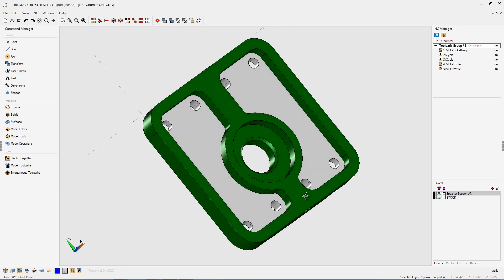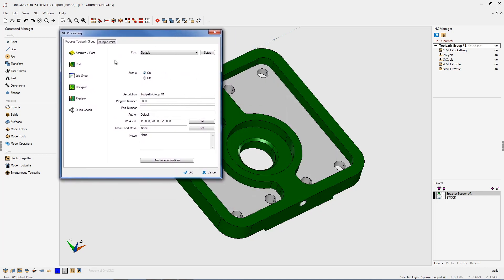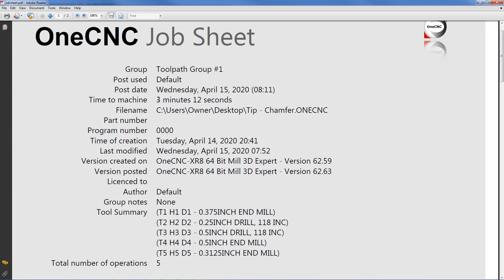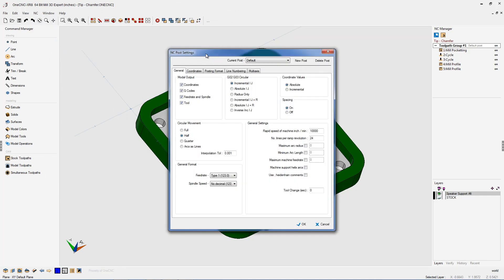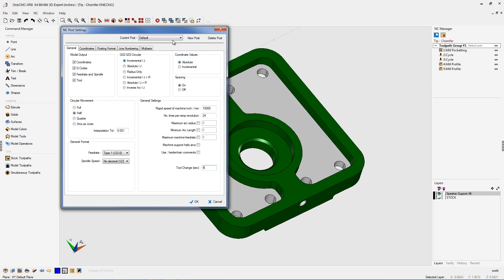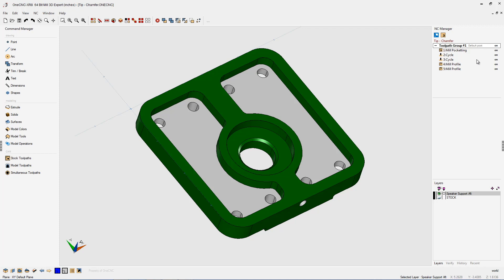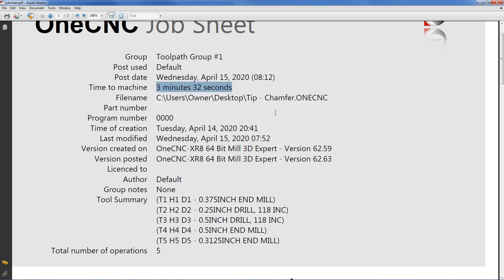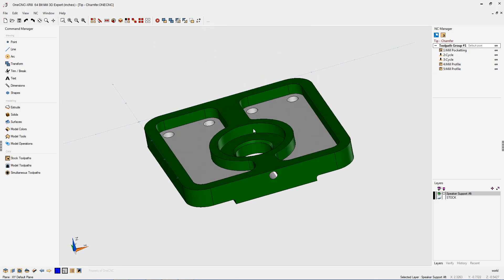OneCNC Tool Change Time - Tip 107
This video is about OneCNC Tool Change Time - Tip 107. Did you know that OneCNC CAD CAM has been continually developed and used for more than 35 years resulting in a long established successful history of providing CAD CAM to a wide range of customer profiles.